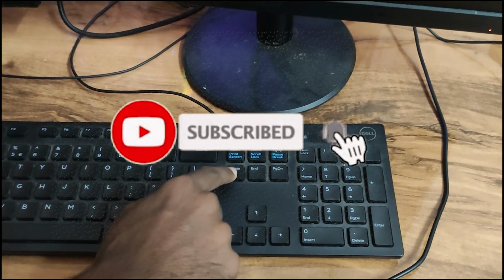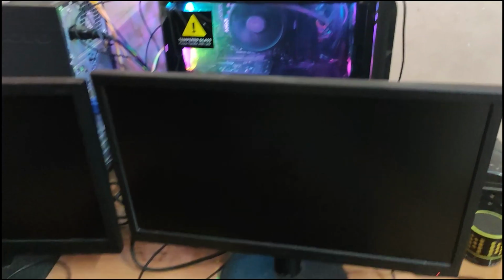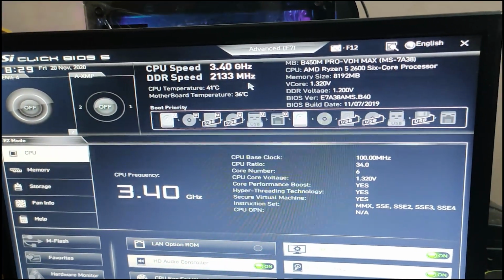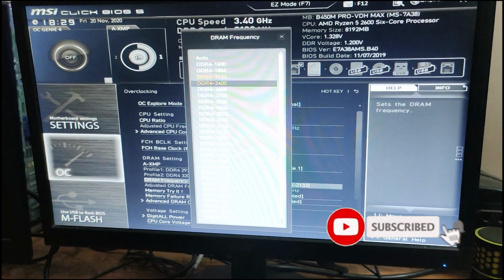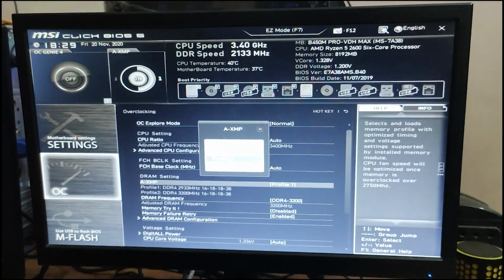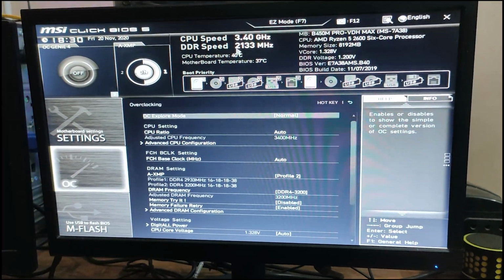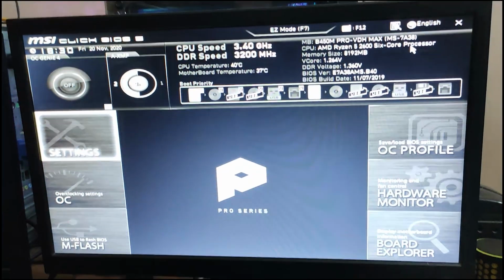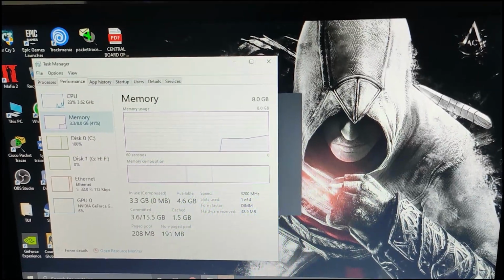Fix or Overclock RAM Speed MHz ( Safely and Easily )2020 (English)